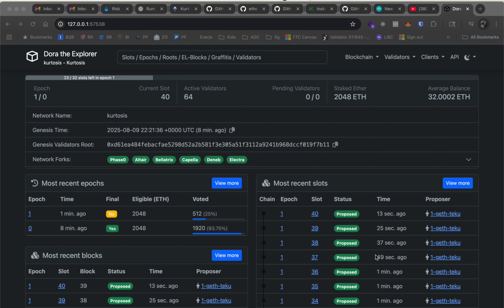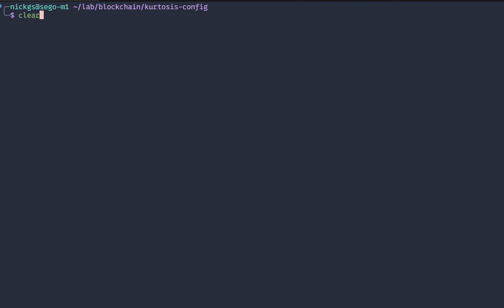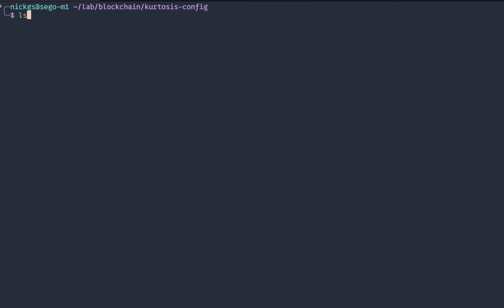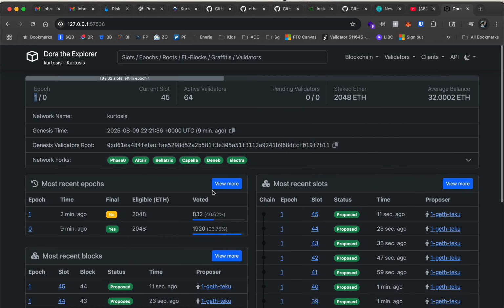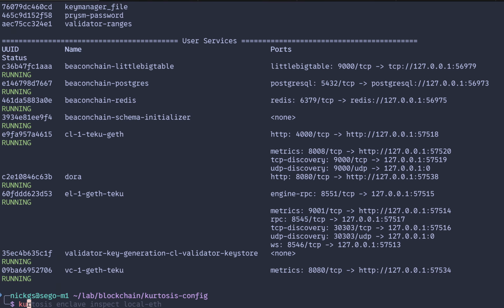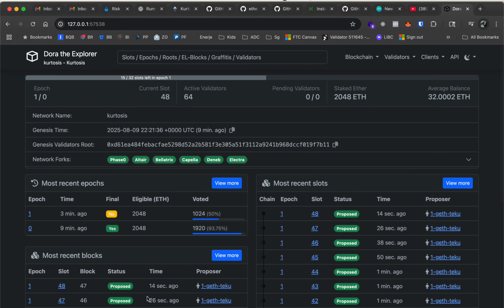Simple Kurtosis full local Ethereum stack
Quick little demonstration of running a full Ethereum stack locally. This includes the EC, CC, and VC.

Our goal is to be able to experiment with different dapps that interact with (and create) validators such as Lidos stVaults.